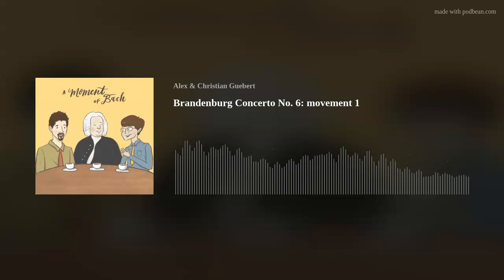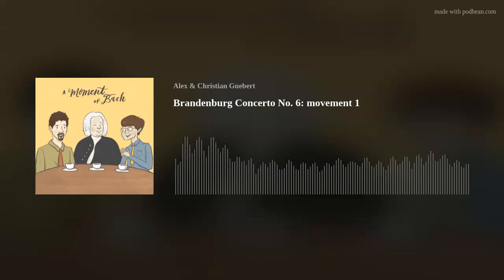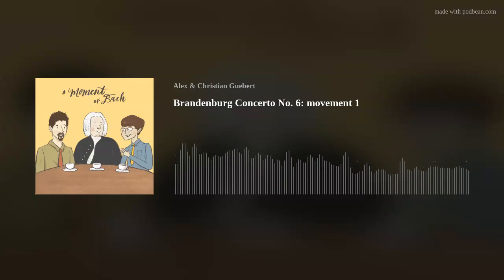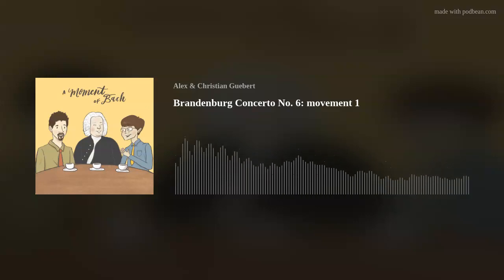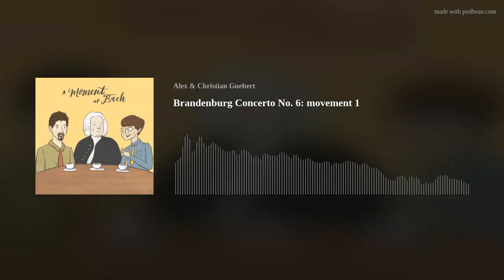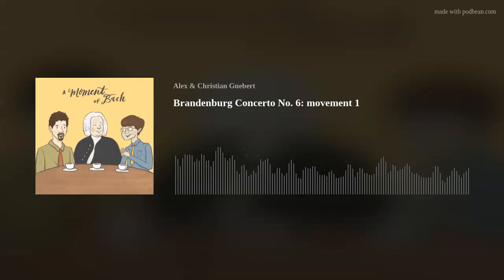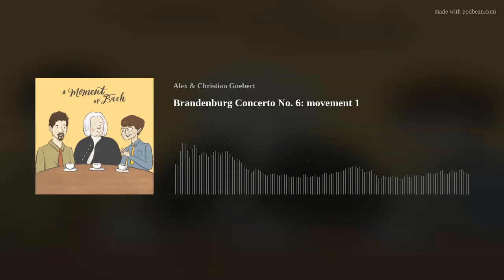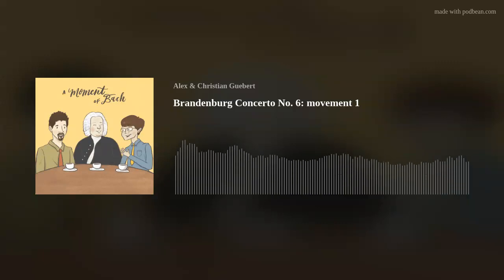Brandenburg Concerto No. 6: movement 1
Welcome to our yearly miniseries on the Brandenburg Concertos of J. S. Bach!  Here we jump into Brandenburg 6, delighting in the weirdness that results when Bach decides to omit violins, preferring a dark, low sound of violas, violas de gamba, cello, and violone.  This brings us to some more examples across Bach's oeuvre, as well as some others by Brahms, Bruce Broughton, and John Williams.  As any creative person knows, setting limitations for yourself -- "no violins", for example -- is actually a good strategy for stimulating creativity, and results in a more unique creative output.  How fortunate for us, then, that Bach seems to agree.
Brandenburg 6 - movement 1 - Netherlands Bach Society
Other pieces that were used as audio examples:
BWV 18 (cantata with 4 violas and no violins) - Netherlands Bach Society
BWV 80 (Ein feste burg), middle movement (unison chorale) - Netherlands Bach Society
Brahms - A German Requiem - movement 1: University of Chicago Orchestra, University Choir, Motet Choir, Members of the Rockefeller Chapel Choir, James Kallembach, conductor (recording used under Creative Commons Attribution Non-commercial No Derivatives 3.0 license) - refer to the first entry on this IMSLP page
Other pieces that we talked about, but did not play as examples:
Bruce Broughton - score from Tombstone (1993) - Gunfight at the O. K. Corral (4 bassoons can be heard in the first minute of this scene)
John Williams - score from Harry Potter and the Sorcerer's Stone (2001) - Hogwarts Forever (French horn quartet) (can be heard from 0:00 - 1:50)